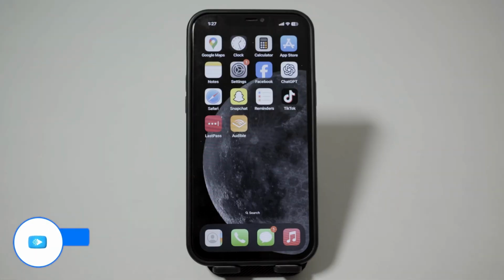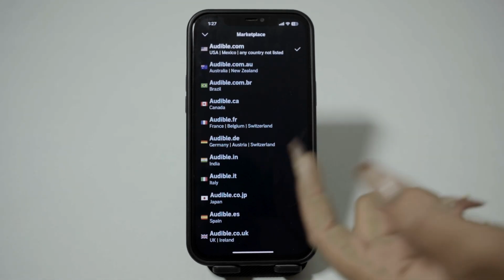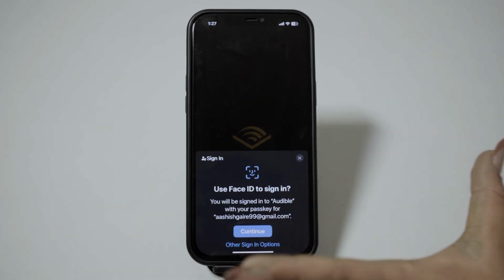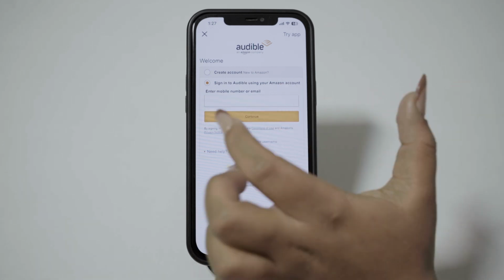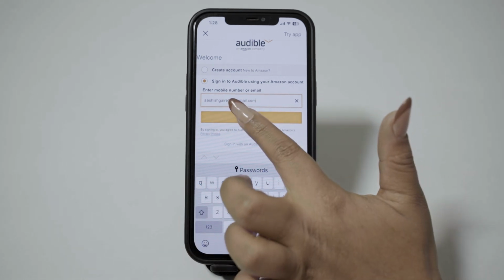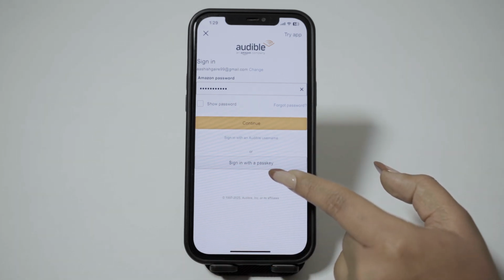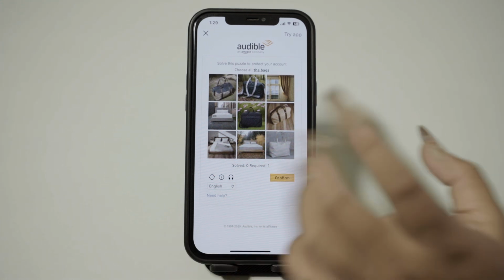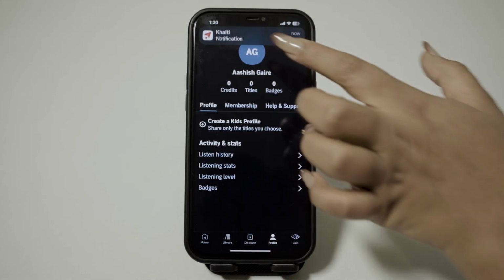How To Login To Audible Account | Sign In To Audible On Mobile 2026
"How To Login To Audible Account | Sign In To Audible On Mobile 2026" - A Video Guide by How To Tutorials.

This tutorial explains how to sign in to Audible on mobile app. Learn how to recover your password, switch accounts, and troubleshoot login problems. Follow these steps to enjoy your audiobooks, podcasts, and Audible Originals without interruptions.